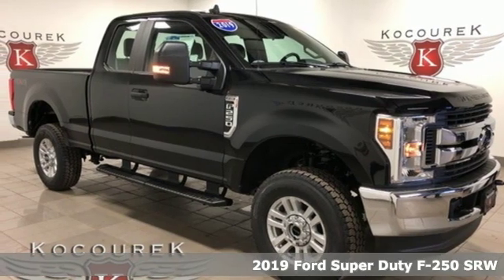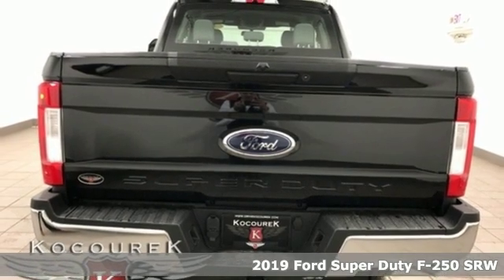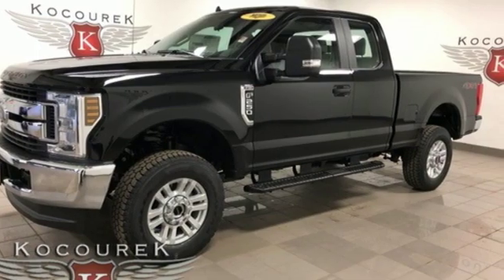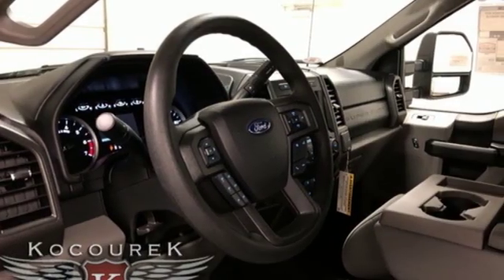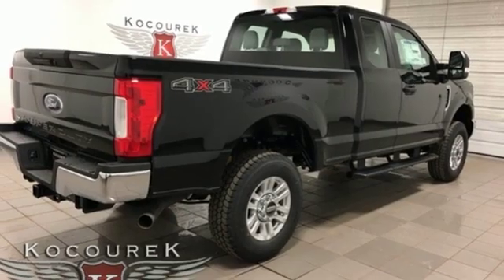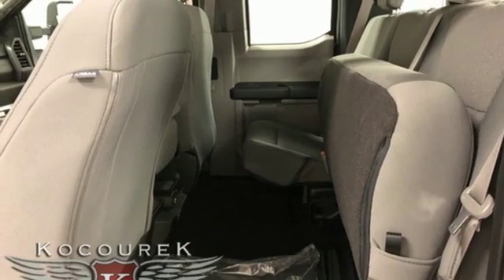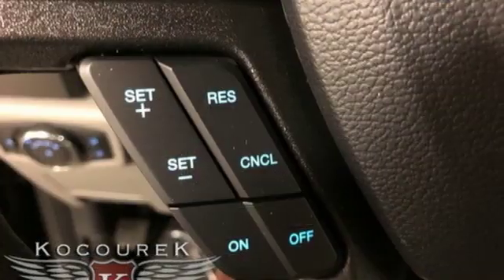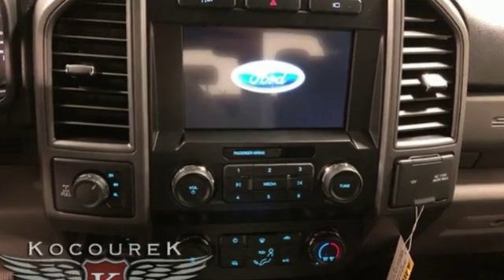New 2019 Ford F-250SD Wausau, WI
Year: 2019
Make: Ford
Model: F-250SD
Trim: XL
Engine: 6.2L SOHC
Transmission: 6-Speed Automatic
Color: Black
Interior: Medium Earth Gray
Stock #: 1069F
VIN: 1FT7X2B67KEE72340
2019 Ford F-250SD XL Agate Black Metallic 6.2L SOHC CHROME WHEELS, TRAILER HITCH, Bluetooth , Hands-Free, Backup Camea, Keyless Entry, * Power Locks *, * Power Windows *, * Cruise Control *, HEATED SEATS, REMOTE START, Heavy Duty Trailer Package, F-250 SuperDuty XL, 6.2L SOHC, 6-Speed Automatic, 4WD, Agate Black Metallic, 110V/400W Outlet, 5th Wheel/Gooseneck Hitch Prep Package, Advanced Security Pack, Bright Chrome Grille, Chrome Front Bumper, Chrome Rear Step Bumper, Color-Coordinated Full Carpet w/Floor Mats, Electronic-Locking w/3.73 Axle Ratio, Extra Extra Heavy-Duty Alternator (240 Amp), GVWR: 10,000 lb Payload Package, LED Box Lighting, Manual Telescoping/Folding Trailer Tow Mirrors, Order Code 600A, Platform Running Boards, Power Equipment Group, Power Front & Rear Seat Windows, Power Locks, Power steering, Power Tailgate Lock, Radio: AM/FM Stereo/MP3 Player, Rear CHMSL Camera, Rear Stabilizer Bar, Remote Keyless Entry, Snow Plow/Camper Package, Steering Wheel-Mounted Cruise Control, STX Appearance Package, SYNC 3 Communications & Entertainment System, SYNC Communications & Entertainment System, Tailgate Step & Handle, Ultimate Trailer Tow Camera System, Wheels: 18" Sparkle Silver Painted Cast Aluminum. Price includes: $1,000 - Special Package Retail Customer Cash. Exp. 07/01/2019, $1,000 - F- Super Duty Retail Customer Cash. Exp. 07/01/2019, $1,000 - Ford Credit Retail Bonus Customer Cash. Exp. 07/01/2019

Address:
2727 North 20th Ave